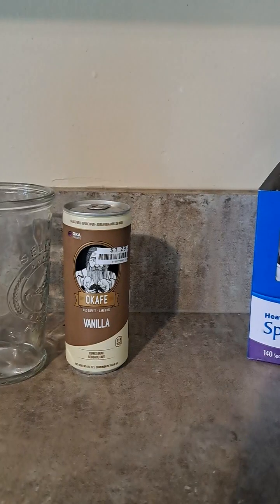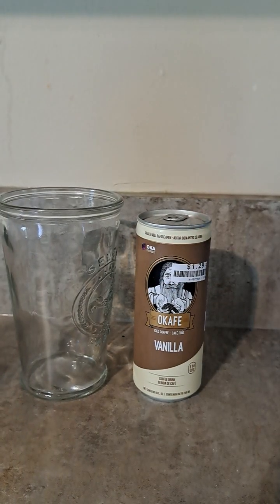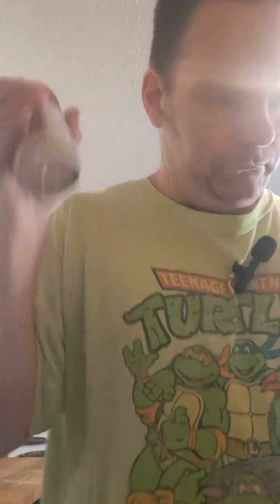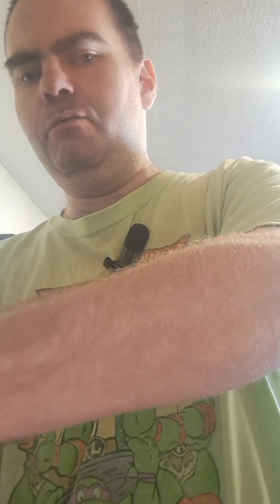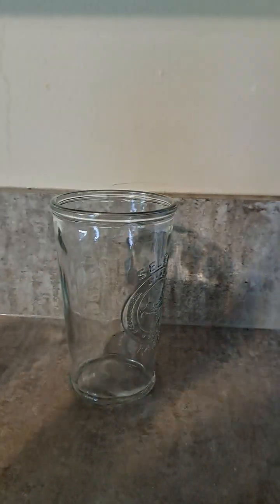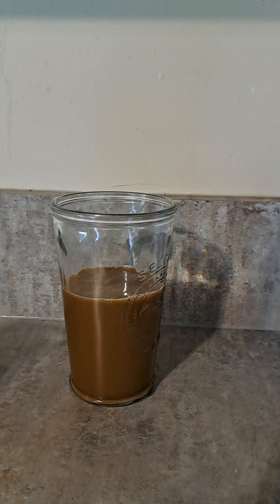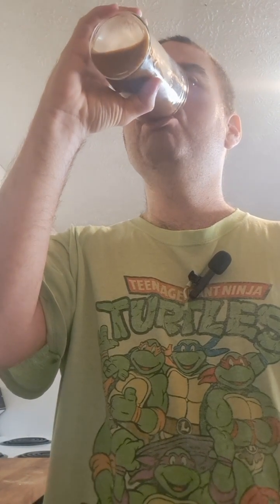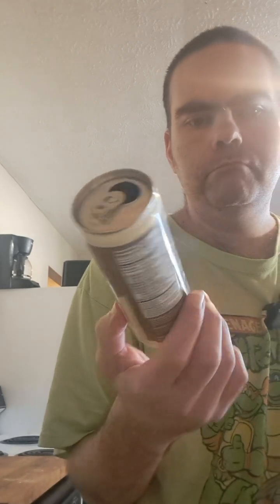Okafe Vanilla Iced Coffee Review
I go over Okafe Vanilla Iced Coffee. Is this any good? Find out.